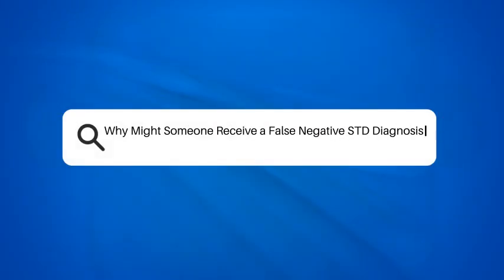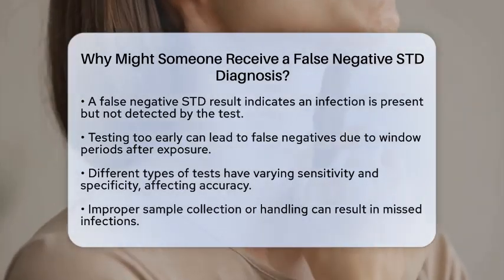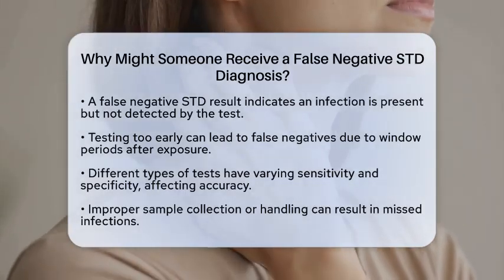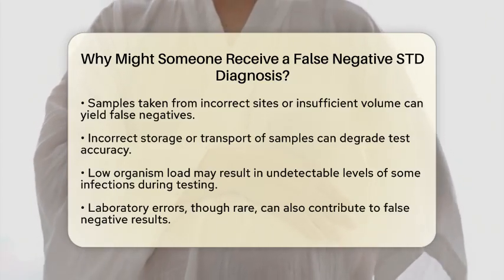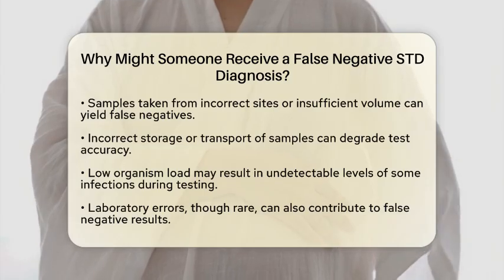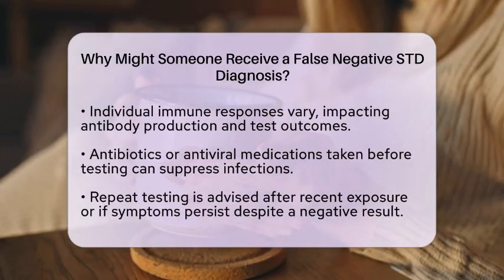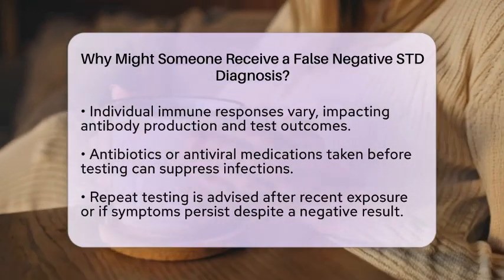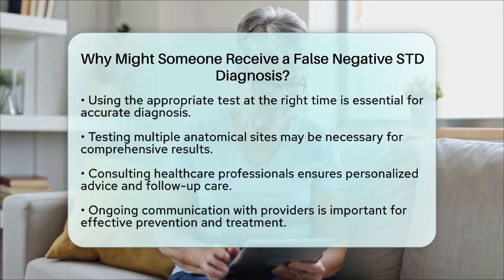Why Might Someone Receive a False Negative STD Diagnosis? | Sex Health Expert News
Why Might Someone Receive a False Negative STD Diagnosis? In this informative video, we discuss the reasons behind receiving a false negative result for sexually transmitted infections (STIs). Understanding these factors is essential for managing sexual health effectively. We will cover various aspects that can lead to inaccurate test results, including the timing of testing, the type of tests used, and the importance of proper sample collection. Additionally, we’ll touch on how biological variability and previous medication use can influence test outcomes.

This video aims to provide you with the knowledge you need to make informed decisions regarding testing and sexual health. We will also emphasize the importance of consulting healthcare professionals for personalized advice and follow-up. Remember, a single negative test does not guarantee the absence of infection, especially if testing occurs shortly after potential exposure.

About Us: Welcome to Sex Health Expert! Our channel is dedicated to promoting sexual health education and providing clear, accessible information on topics such as common STDs and symptoms, STD testing and diagnosis, safe sex practices, preventing STDs, treatment options, HPV and genital warts, HIV and AIDS awareness, birth control options, and effective communication with partners about STDs. Join us as we address your pressing questions and provide reliable answers to enhance your understanding of sexual health. The content provided is for general informational and educational purposes only. It is not intended to substitute for professional medical advice, diagnosis, or treatment. Never disregard professional medical advice or delay seeking it because of something you have seen in this content. Never rely on this information in place of consulting with qualified healthcare professionals. The creators and distributors of this content are not responsible for any adverse effects or consequences resulting from the use of any suggestions, preparations, or procedures described in this material. Always consult with your healthcare provider before starting any new health-related practice or program.